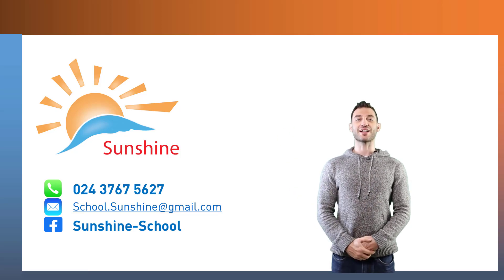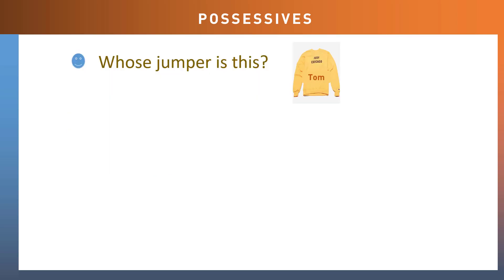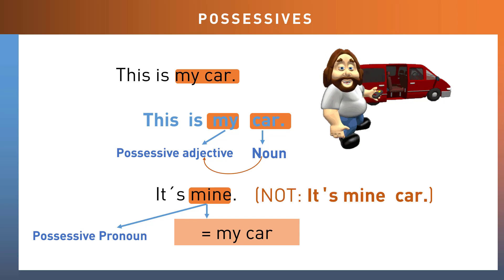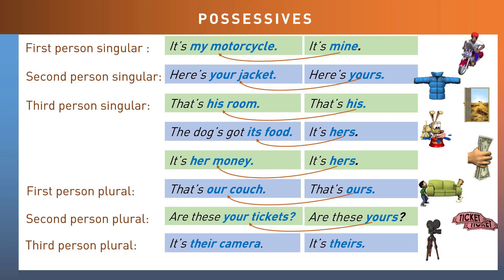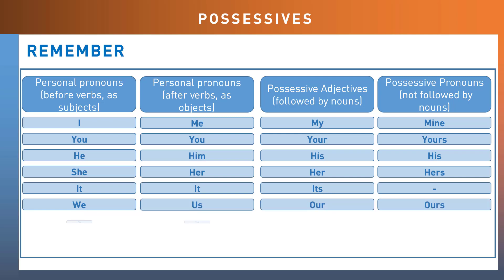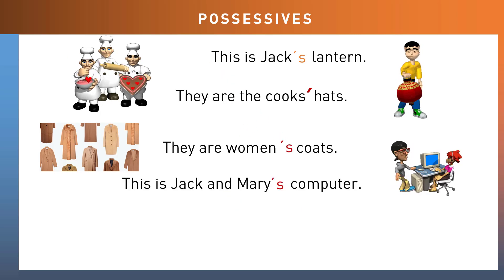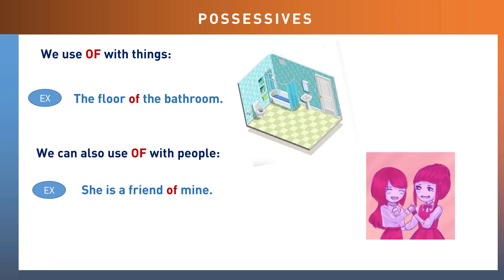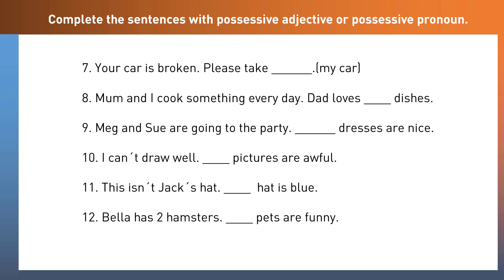English Grammar | Possessives